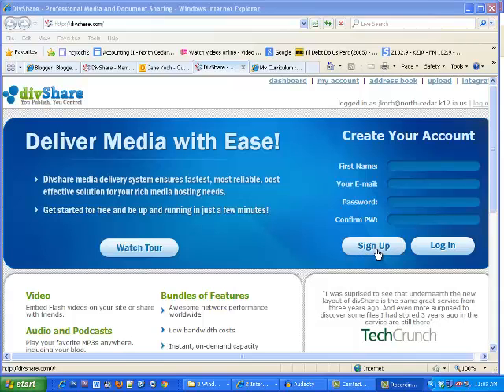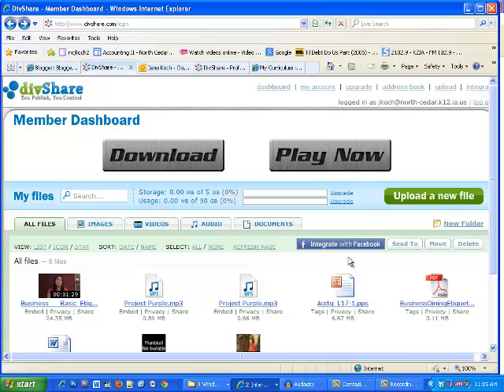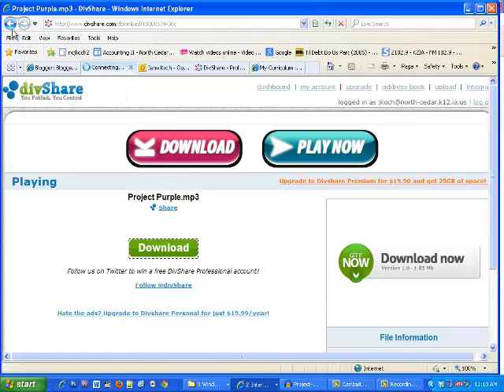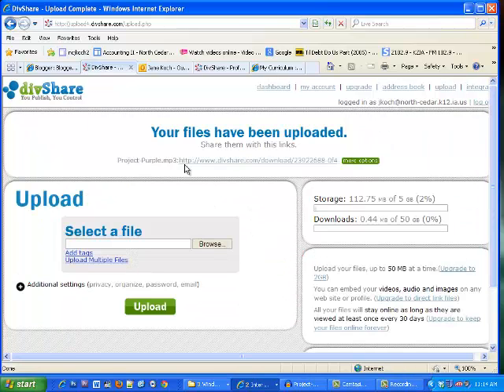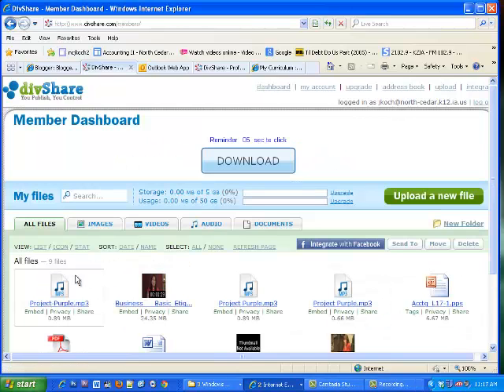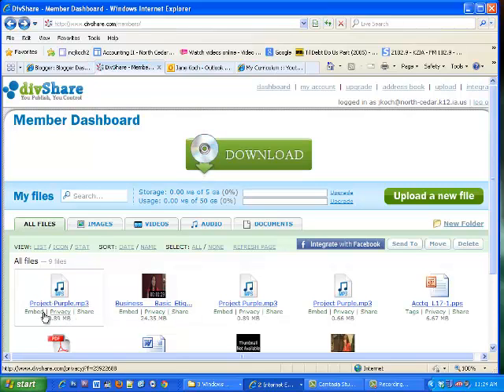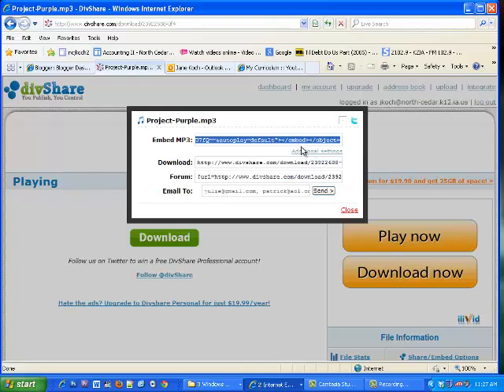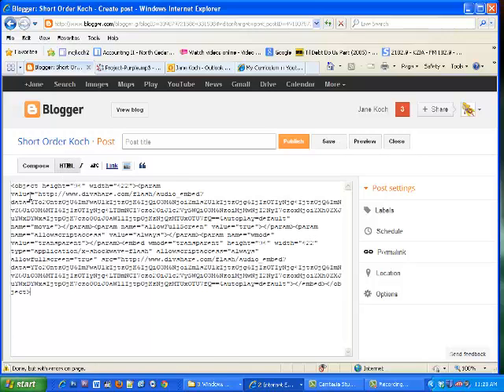04 Blog Creating a Podcast